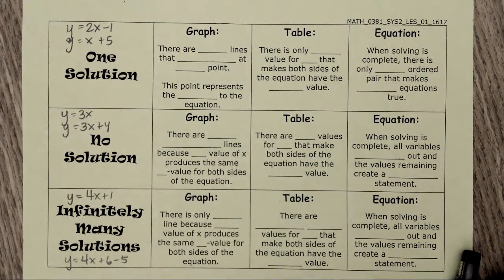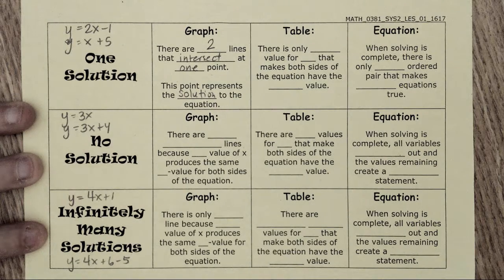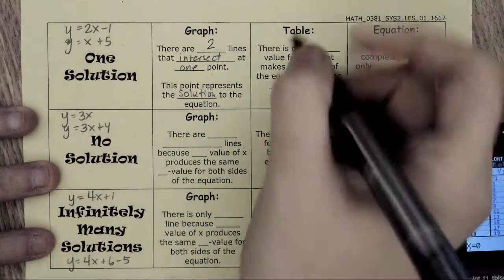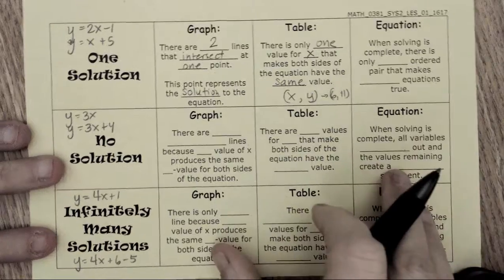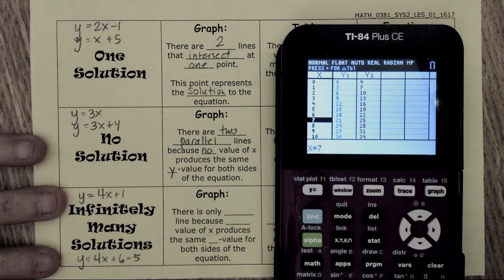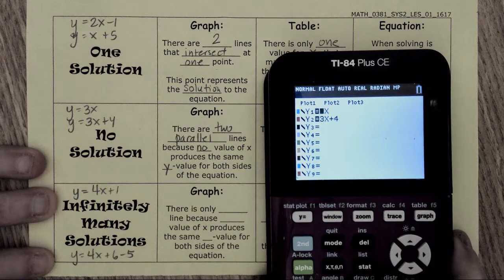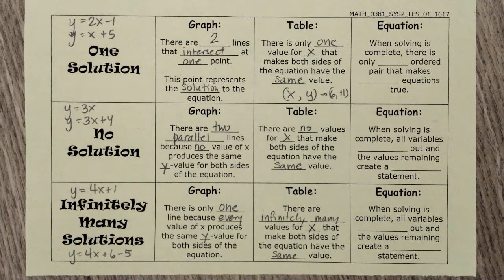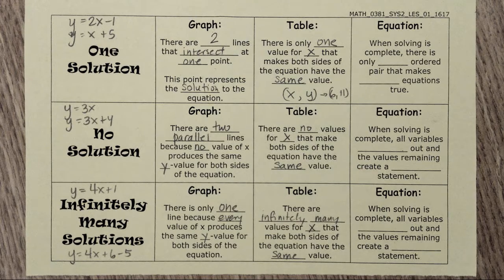Systems of Equations - In the calculator!